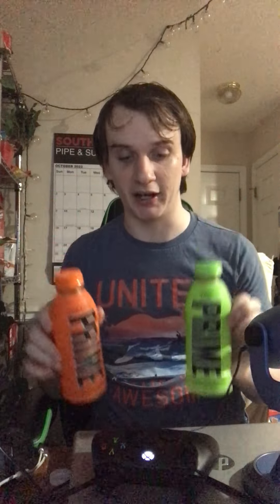Trying Out the PRIME Drink By Logan Paul & Ksi.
In This short video I try out Logan Paul and KSI prime drink and if you guys enjoyed this video make sure to subscribe like this video sound this video peace!￼